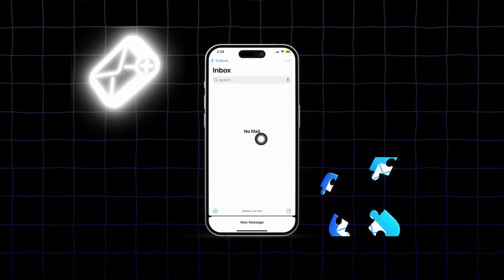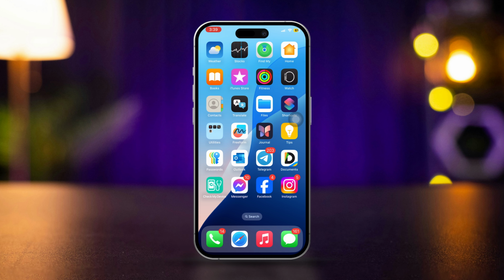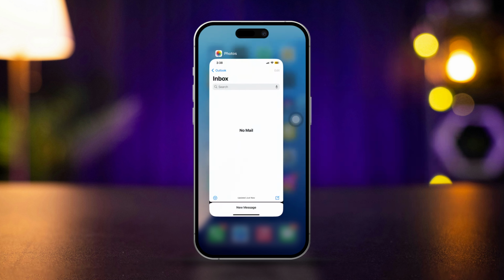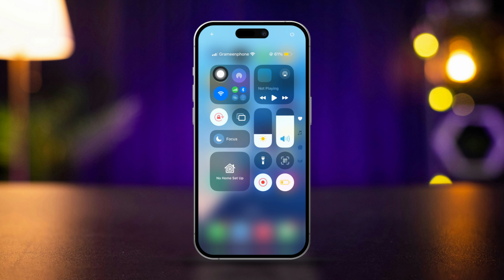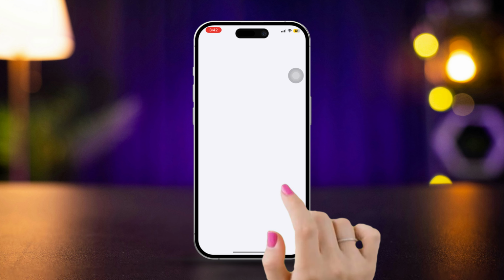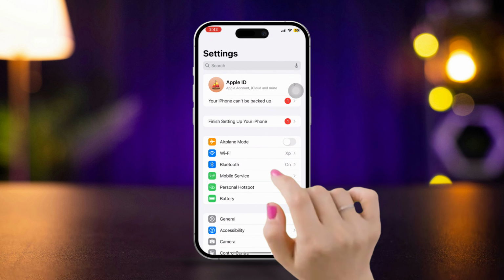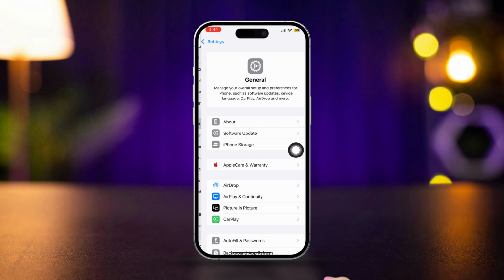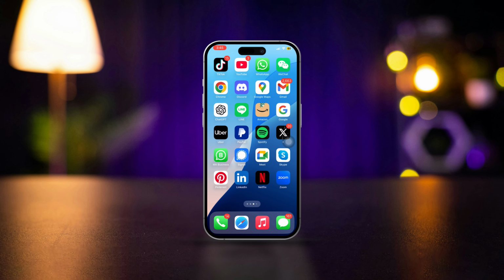iPhone Not Showing Emails In Inbox | Can't Find Emails In Inbox On Your iPhone?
Are you missing important emails because your iPhone isn’t showing them in your inbox? This issue can be frustrating, but don’t worry! In this video, we’ll show you how to fix the problem and get your emails showing up correctly in your Mail app. Whether it’s an issue with Gmail, Outlook, or any other email provider, we’ve got you covered!

Follow the step by step tutorial shown in this video and you'll be able to see any incoming emails. If you have any questions, please leave it in the comment section below and I will answer it for you.